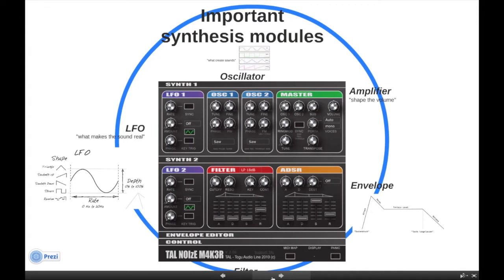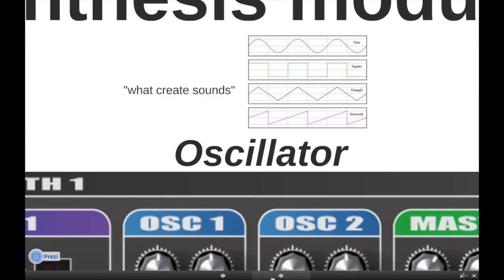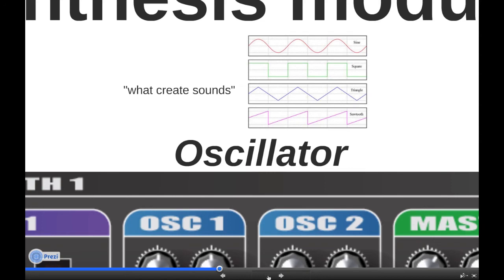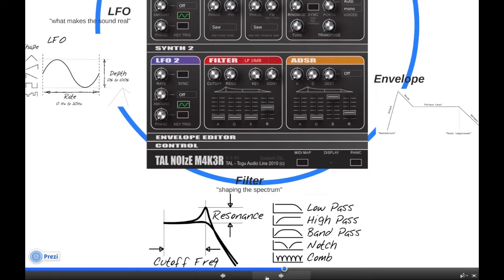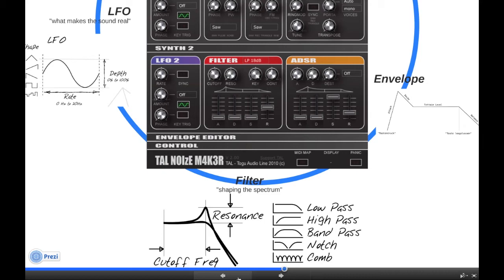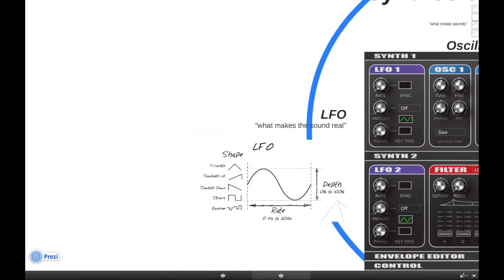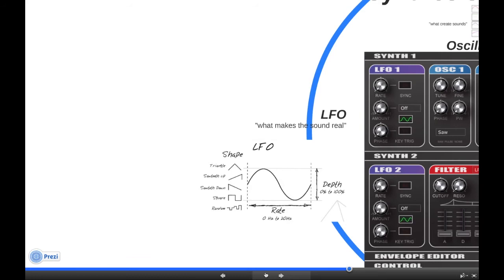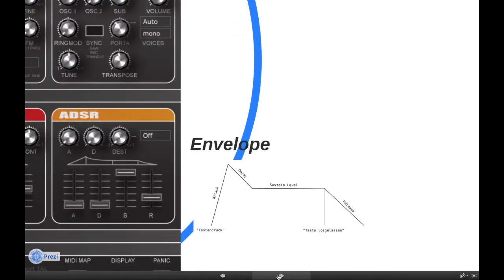5 most important synthesis modules: Oscillator, Filter, Amplifier, Envelope, and LFO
GET MY ORIGINALS on:
► Amazon mp3 ◄